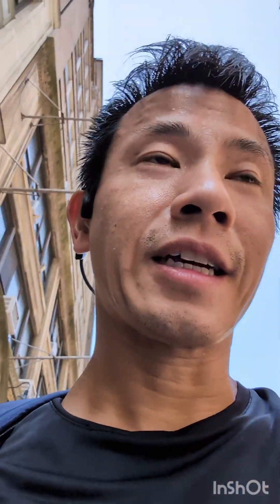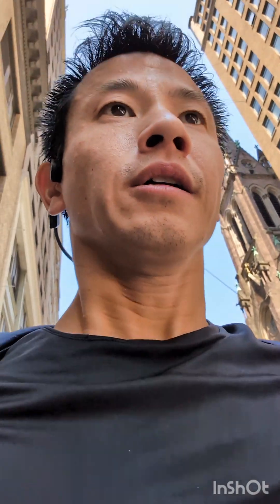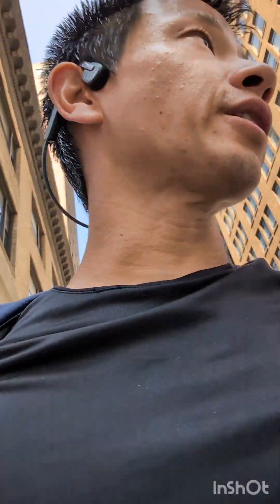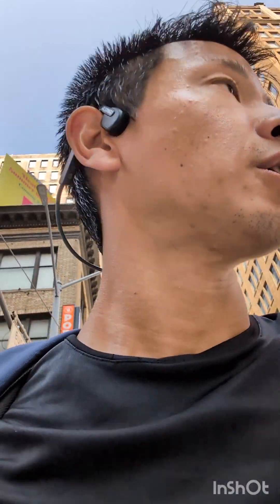Aug 25, 2024 - Collar/sleeve options